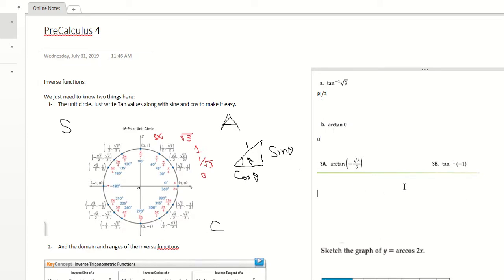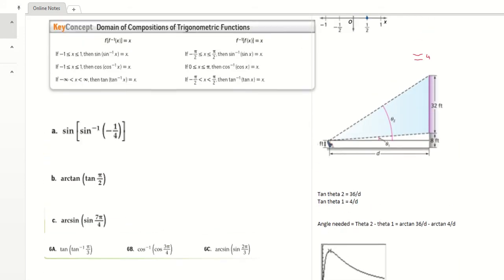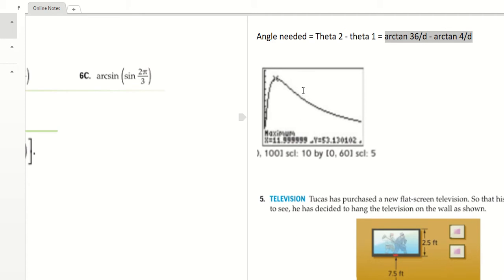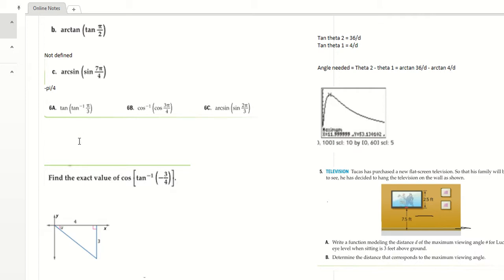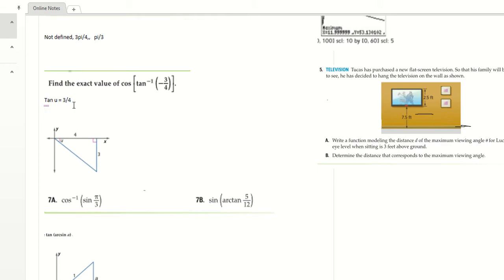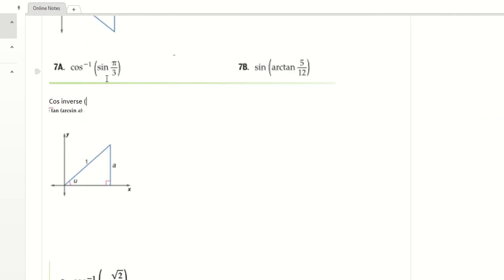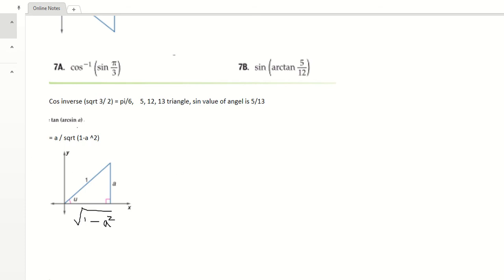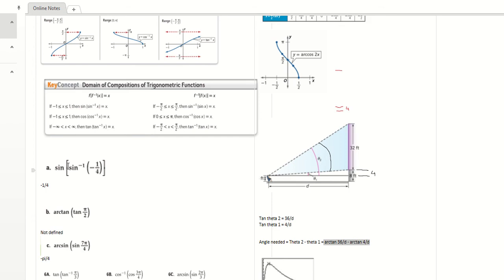High School Precalculus Inverse Trignormetric Functions 2